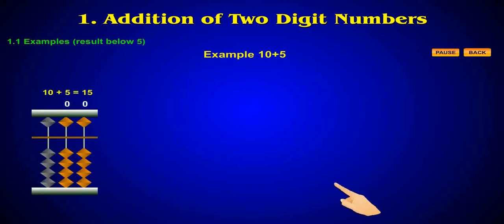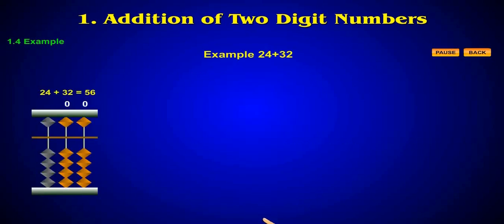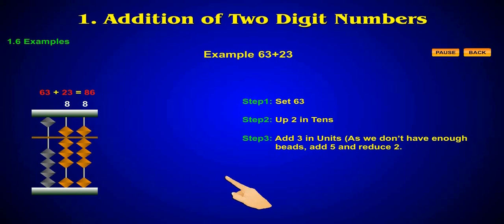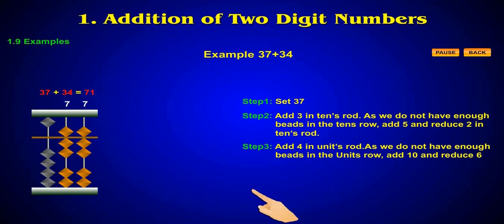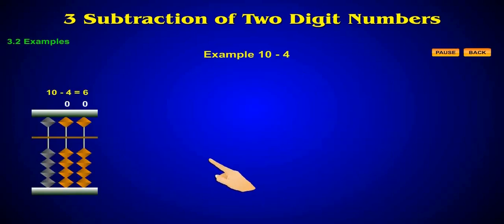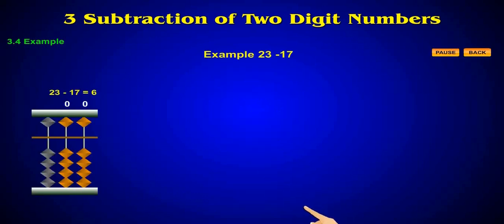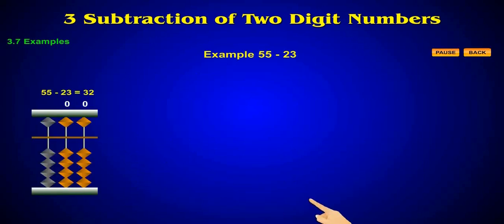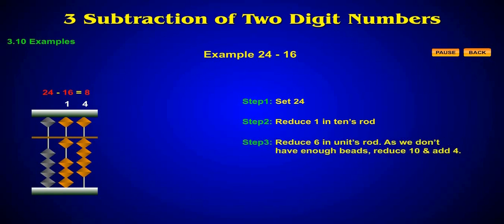Learn Abacus FREE Level 2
Hello Students...!!!

Let's see what an abacus is and kids learn to add and sub through abacus.
Abacus has so many advantages like it improves concentration, and IQ level of kids
Kids excel Not only in maths but also in other subjects
Kids who learn abacus start loving maths and gain confidence.